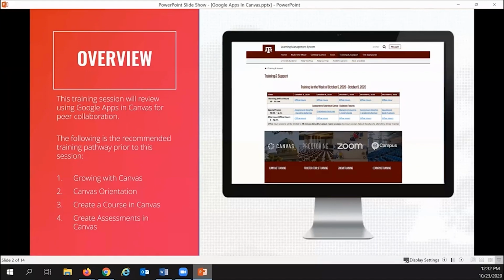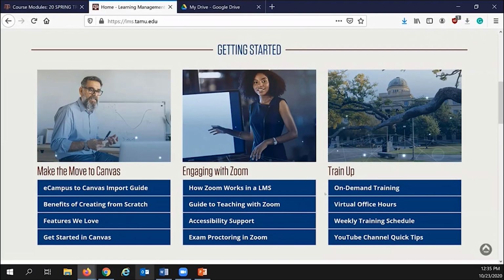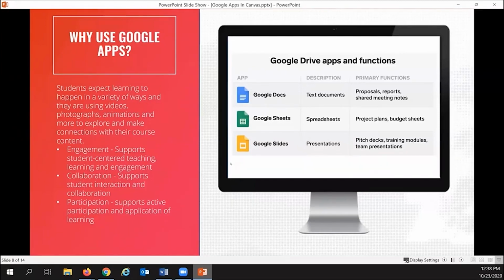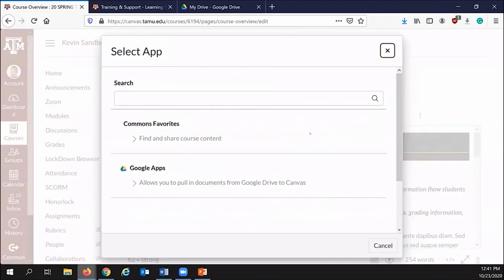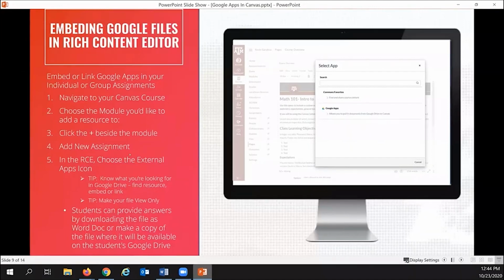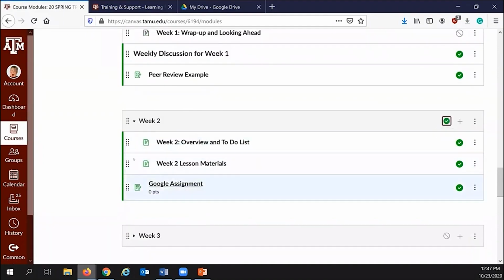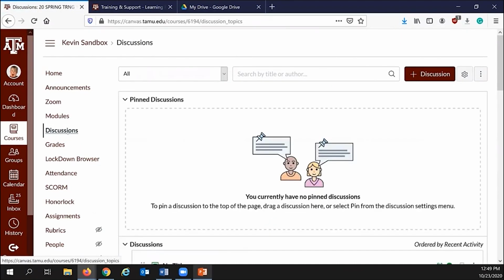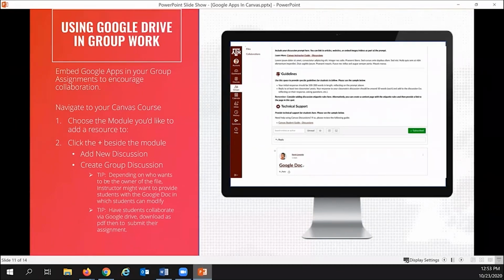Google Apps in Canvas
This training session will review using Google Apps in Canvas for peer collaboration.